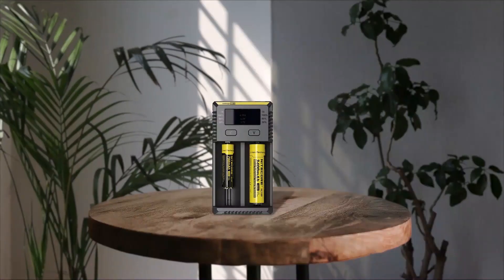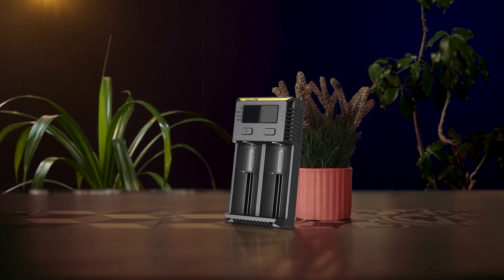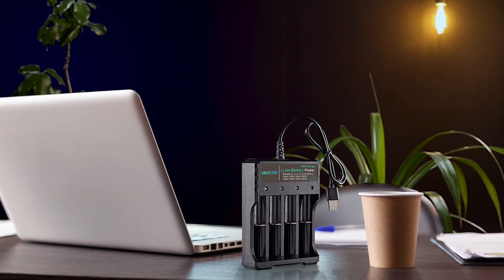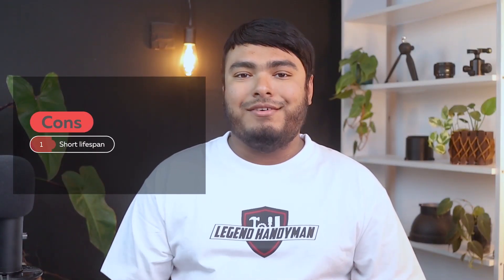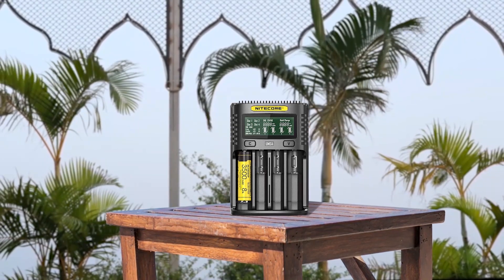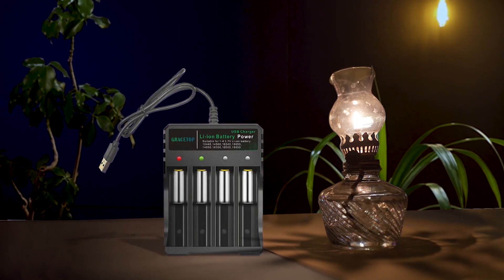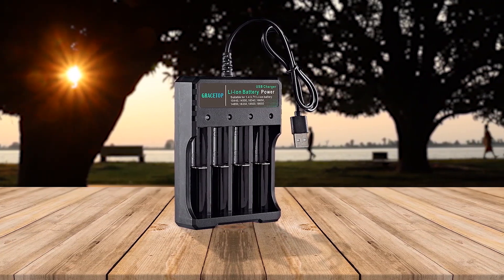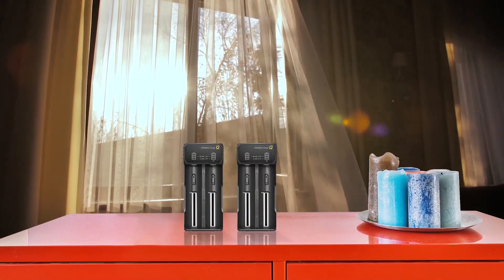Top 5 Best Chargers for 18650 Batterry [Review in 2023]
Best charger for 18650 battery featured in this Video:
NO. 1. Nitecore i2 Intellicharge Charger
NO. 2. GRACETOP 18650 Battery Charger
NO. 3. Nitecore UMS4 USB Universal 4-Port Speedy Smart Charger
NO. 4. Powmok 18650 Battery Charger
NO. 5. LanM Epoch 18650 Battery Charger

Time of Contents in this Video:
0:00 - Introduction
0:11 - Nitecore i2 Intellicharge Charger
1:00 - GRACETOP 18650 Battery Charger
1:55 - Nitecore UMS4 USB Universal 4-Port Speedy Smart Charger
2:40 - Powmok 18650 Battery Charger
3:31 - LanM Epoch 18650 Battery Charger

What is the best charger for a 18650 battery?
A charger for a 18650 battery is a device used to recharge the 18650 lithium-ion battery, a commonly used type of rechargeable battery. The charger typically has a USB port or a wall adapter for power and a slot to insert the battery. The charger monitors the battery's voltage and stops charging when it reaches a fully charged state to prevent overcharging, which can damage the battery.

What is the best charger for the 18650 battery?
When it comes to buying the right products, there's a lot to look out for. that's why today we've picked and reviewed the five best models for you. we've ranked them by many different factors such as price, quality, durability, performance, and more.